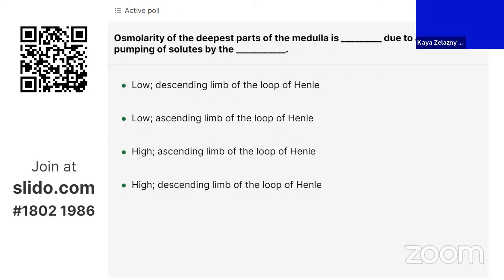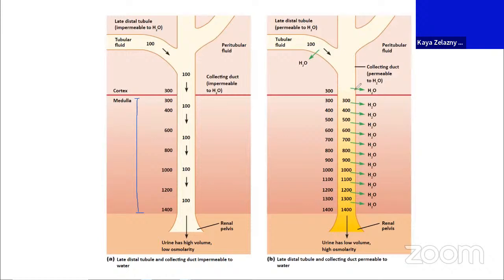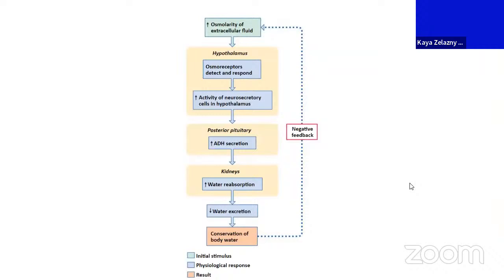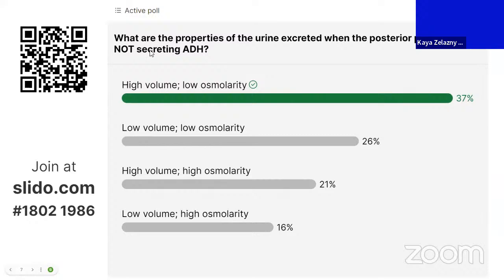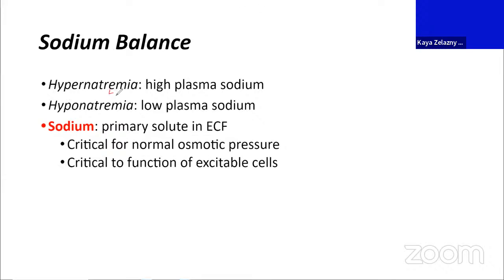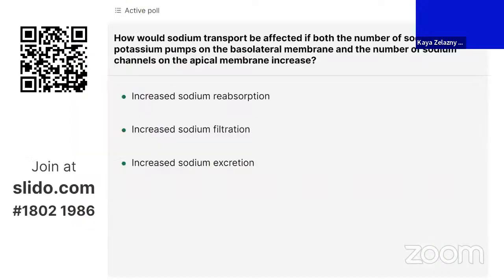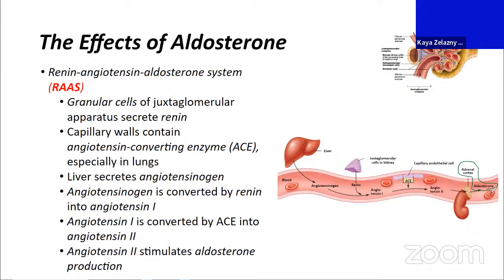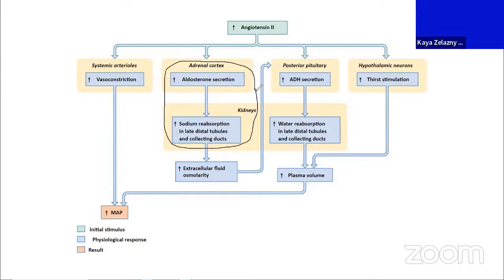A&P Lecture - Aldosterone